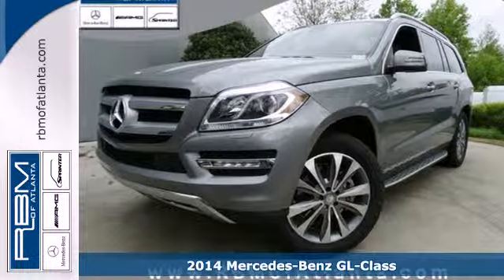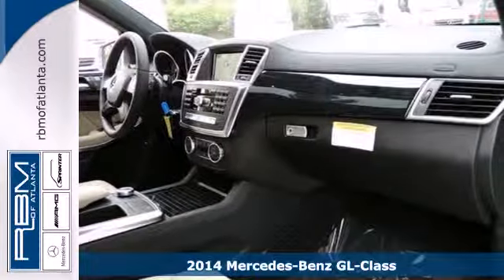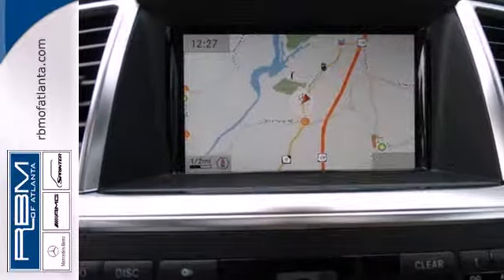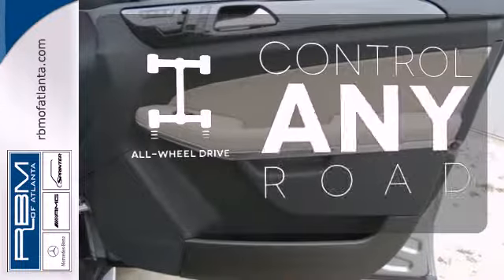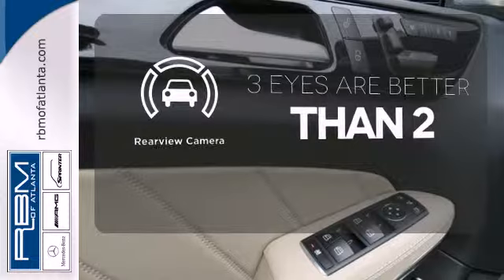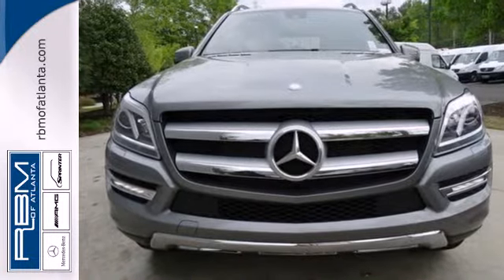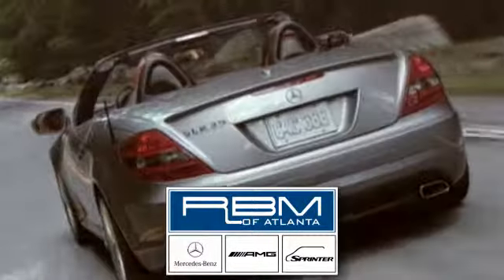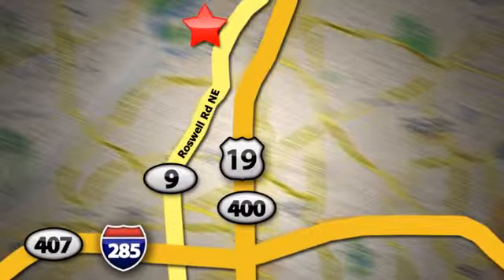2014 Mercedes-Benz GL-Class Atlanta GA Marietta, GA K7334 - SOLD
Year: 2014
Make: Mercedes-Benz
Model: GL-Class
Trim: GL450
Engine: 8 Cyl. 4.7 L
Transmission: Automatic
Color: Palladium Silver Metallic
Interior: Almond Beige/Black
Stock #: K7334
The 2014 Mercedes-Benz GL-Class makes a definite statement. It possesses a strong stance, beautifully sculpted lines along its side profile, a skid plate under the front bumper, and a huge front grille. It is offered in 4 distinct models: the GL350 BlueTEC, GL450, GL550, and the GL63 AMG. The GL350 BlueTEC comes equipped with a 240 Horsepower, 3.0-liter turbo clean diesel V-6, and can get an EPA estimated 26 MPG on the highway. The GL450, has a 362 Horsepower, 4.6-liter biturbo V8, while the GL550, also with the 4.6-liter, gets 429 Horsepower. The top-of-the-line GL63 AMG features a handcrafted 5.5-liter, 550 Horsepower biturbo AMG V-8. 4MATIC All-wheel drive is standard with the GL-Class, and all engine options are paired with 7-speed automatic transmission. The GL-Class has a stylish, refined cabin that pampers you in luxury and comfort with all the controls you need easily within reach. Plus, there is 93.8 cubic feet of cargo capacity when the 2nd and 3rd rows are folded down. The base GL350 comes standard with such features as dual-zone climate control, sunroof, rearview camera, Bluetooth audio streaming, power tailgate, heated front seats, and power-folding third-row seats. Available option packages let you customize your GL to your tastes. The Premium 1 Package offers navigation, 14-way power front seats, Heated and cooled cup holders and more. The Driver Assistance package gives Active Blind Spot Assist, DISTRONIC PLUS with PRE-SAFE Brake, and Active Lane Keeping Assist. Further, the Parking Assist Package offers the Surround View System and PARKTRONIC with Active Pa

Address:
7640 Roswell Rd